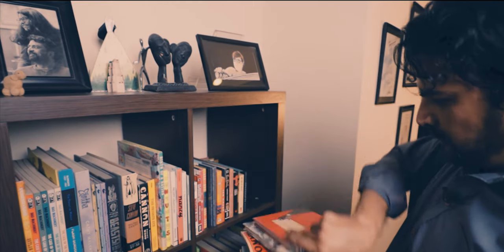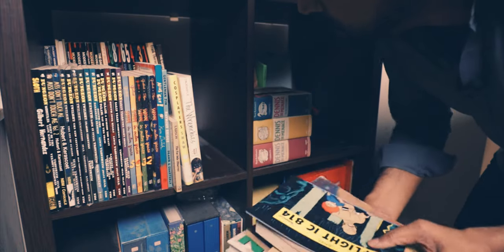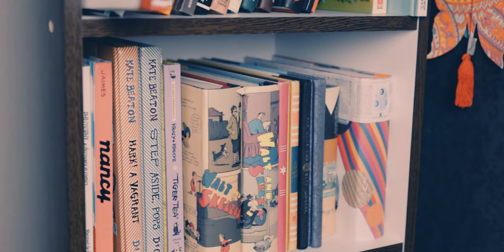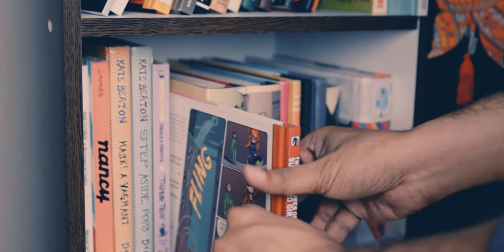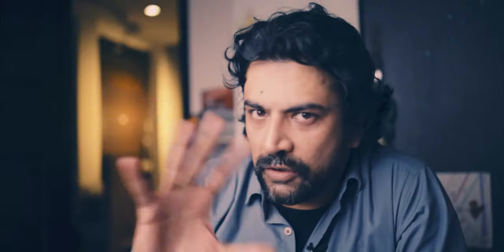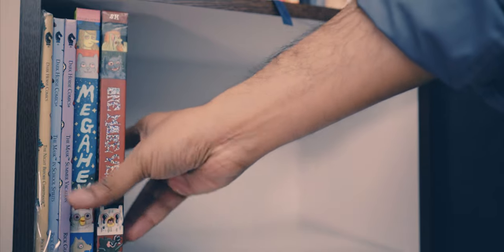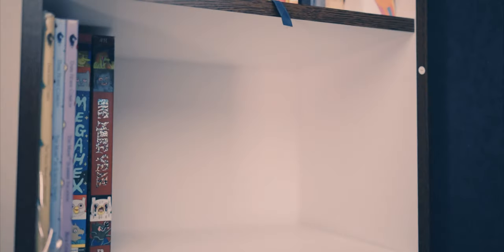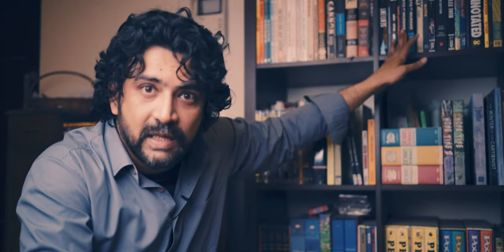Rearranging My Bookshelves | My Little Attempt At the Art of Space Optimization! (Part 1?)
Faced with an alarming overflow of books on to furniture and all available surfaces, but also facing a pending move and a crippling lack of space, I decide to experiment with a compact shelf to house my shorter, but landscape-format, comics. Why and what ensues has been recorded for your pleasure.

If you like shelf videos, do I have a playlist for you!

We are on Twitter! @ftlocomics